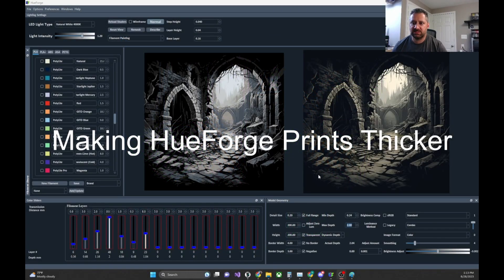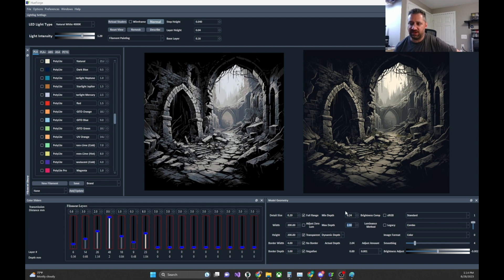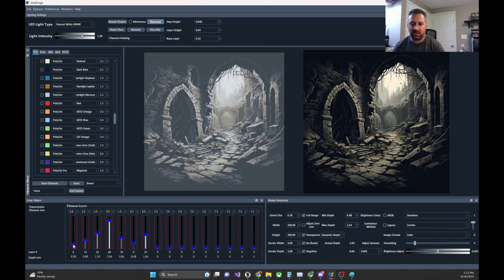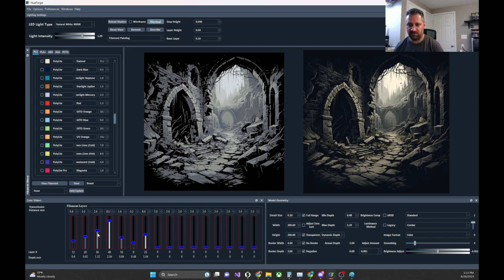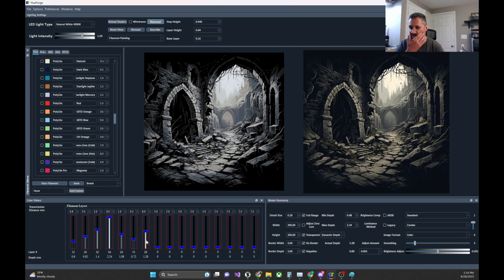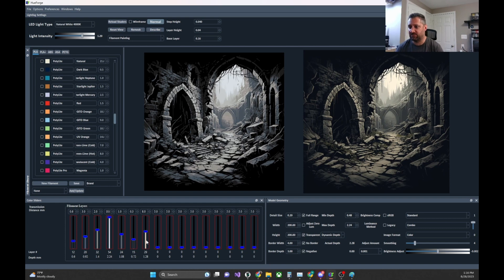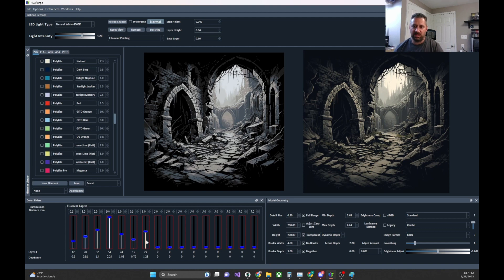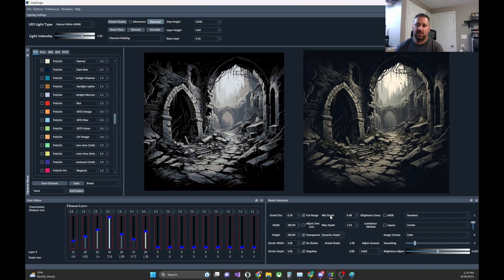HueForge Print Thickening Tutorial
Quick Tutorial to show how to make an STL thicker in HueForge if your resulting print is too think and floppy for your tastes.  This will work with cutouts as well.